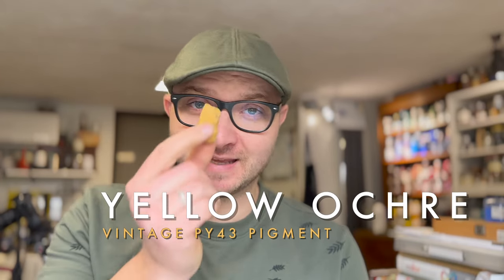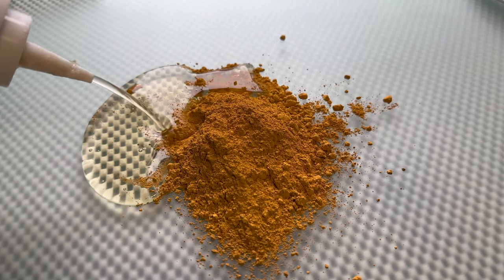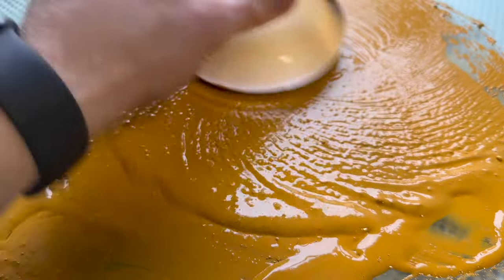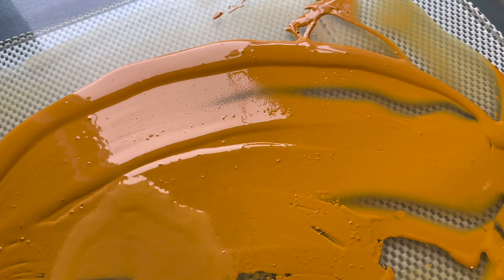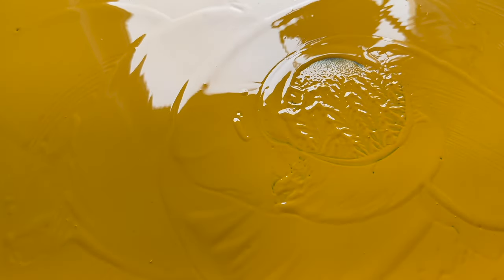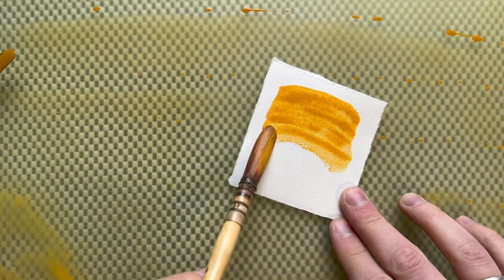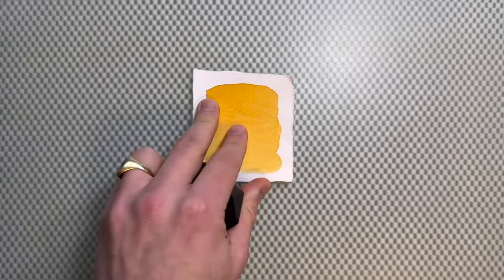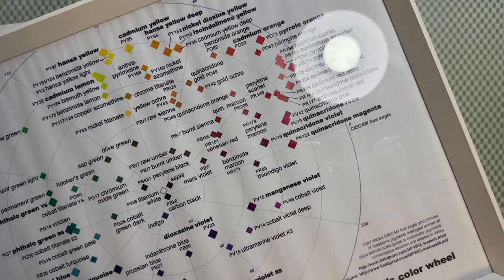Reviving the Past: How a Vintage Yellow Ochre Pigment Became a Stunning Watercolor Paint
This beautiful earth yellow is an essential for most artists.

Ochre, coming from the Greek. Ôkhros, meaning (light) yellow. Which is confusing since this earth pigment can come in many hues. From yellow to reds and browns to blue-ish greys.

Ochres are earth pigments, mostly iron oxide and sometimes named after their place of origin (for example Siennas and Umbers). The composition of the earth as well as the way it's treated, decides its color. Where an impure form of iron oxide, limonite, makes a yellow ochre, a red ochre is mostly hematite, a anhydrous iron oxide. Add manganese to it and, like an umber, you'll get something more greenish. But any form of ochre can be changed in colors by heating them. Know as burnt versions of these pigments. Making them orange to red and even brown hues, with the same pigment as it's base.

Ochre pigments are known to have been used as far as 250.000 years ago in cave paintings all around the globe.

As one of the most stable pigments, yellow ochre can still be found everywhere if you look closely. This is why the artist Ingres called it; "a gift from the heavens".

This video shows Yellow Ochre JTCLES, PY43. The letters stand for, the quality, the processing of the earth and the kind of ochre;

J= yellow
C= lemon undertone
F= dark
R= red
ES= Top quality
L= sedimented
T= extra sedimented

This natural French yellow ochre can be found in my mixing palette and my Egyptian palette. After testing a lot of yellow ochres, I find this one to be the kind that gives me everything I'm looking for in a yellow ochre. It's earthy, still enough red bright yellow shines through, it's slightly granulating l, lifting and can be used quite transparent.